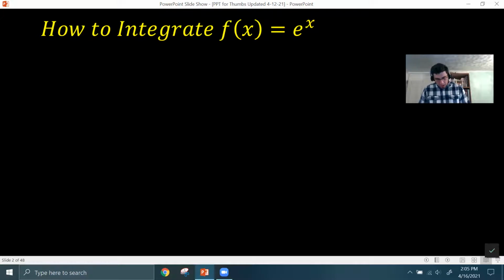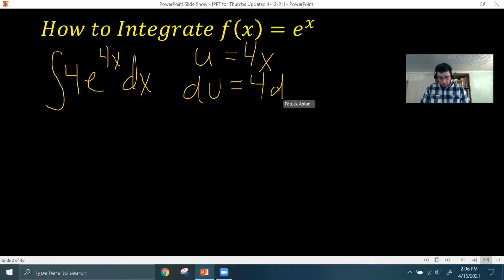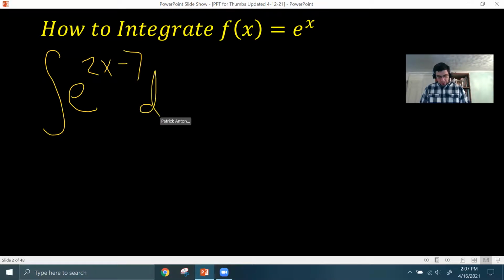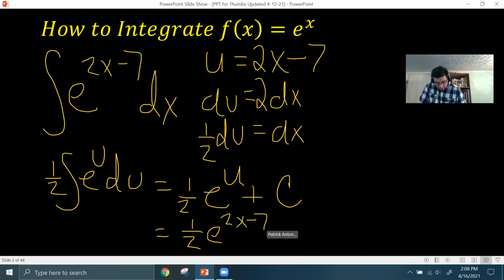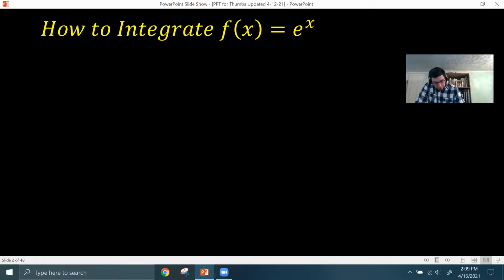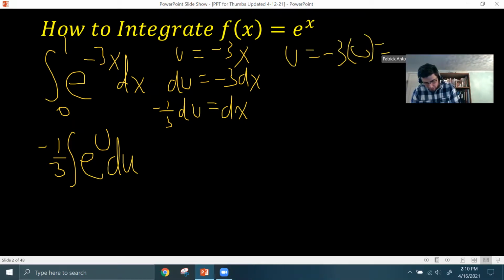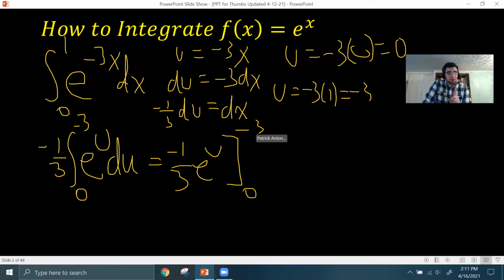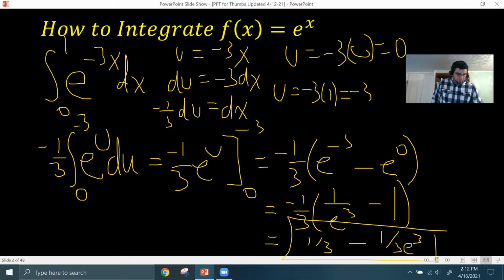💥How to Integrate the Natural Exponential Function e^x💥 [Worked Examples] Calculus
In this worked example I show you how to integrate the Natural Exponential Function e^x. (Also antidiffertiation for e^x applies as well.)

In this video I show you the basic rule for integrating (antidifferentiating) the natural exponential function e^x and also how the substitution applies with this integrals involving e^x. I then work through several examples step by step including an example of a definite integral involving e^x. Along the way, I point out common errors that I've see students make and well as simplification mistakes

Hope this helps you as you antidifferentiate and integrate problems involving e^x.